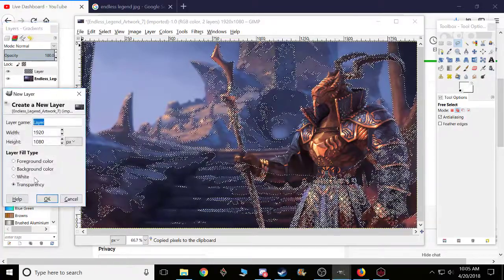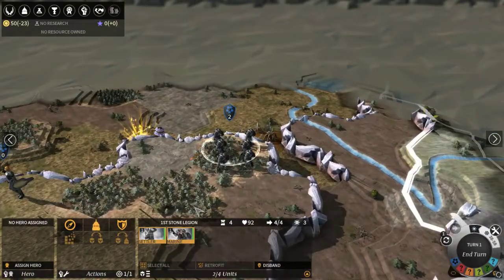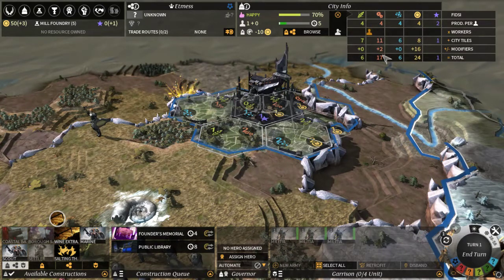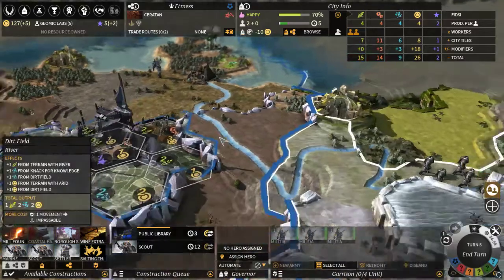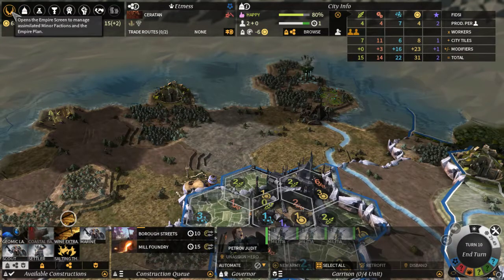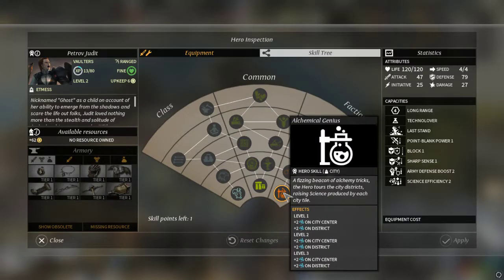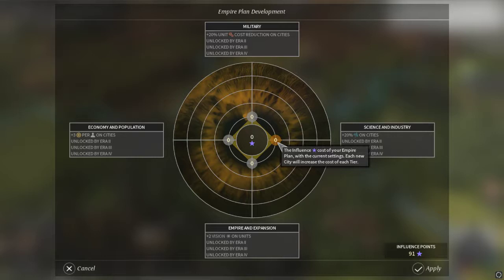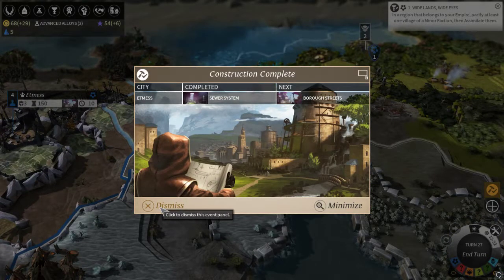Endless Legend Live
Words.